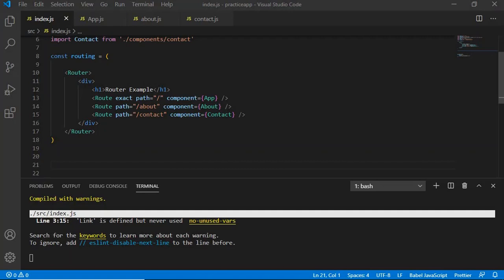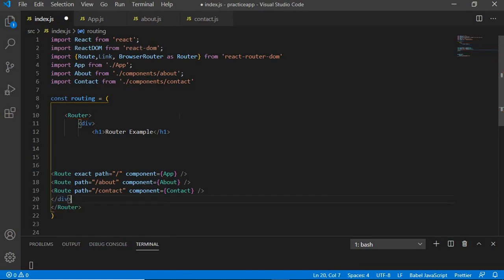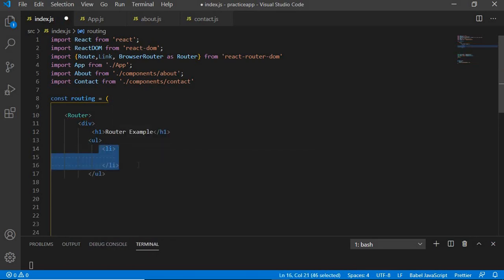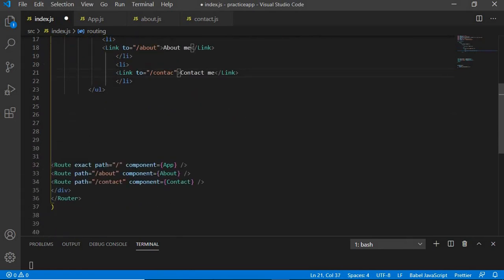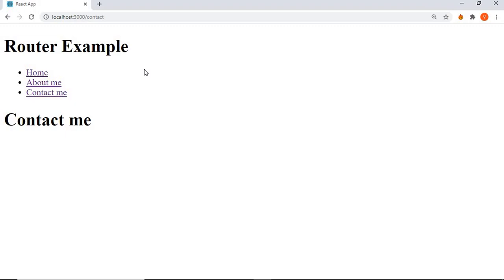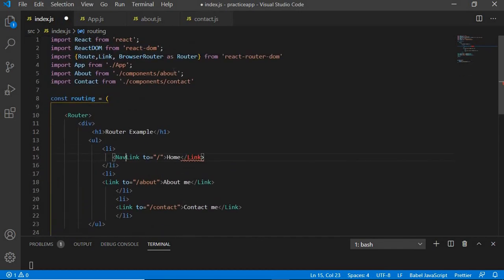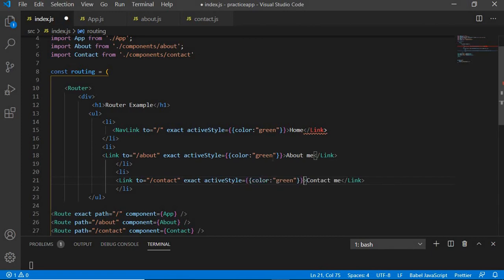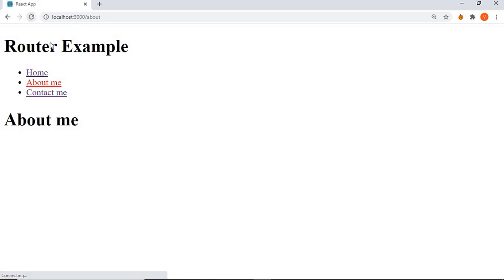Link and Nav Link 2